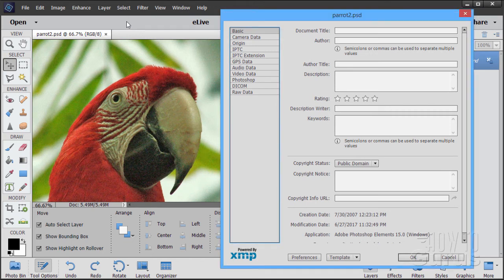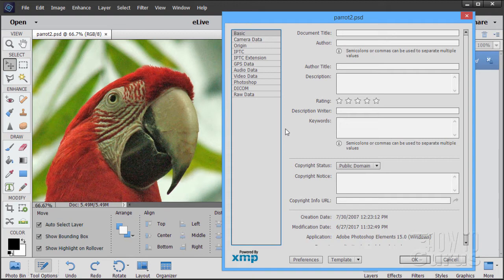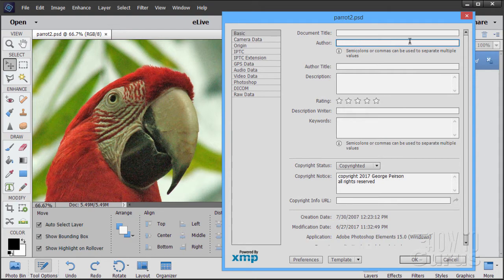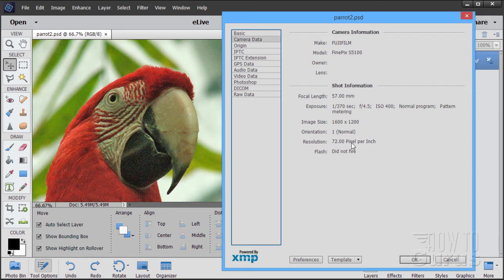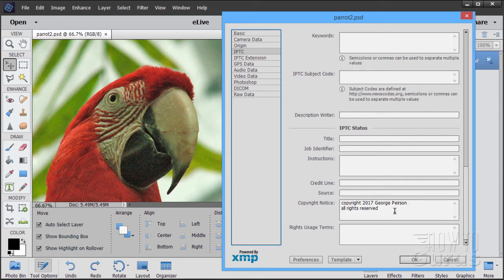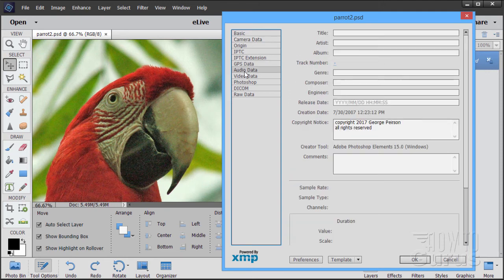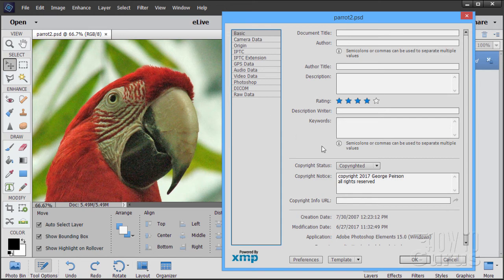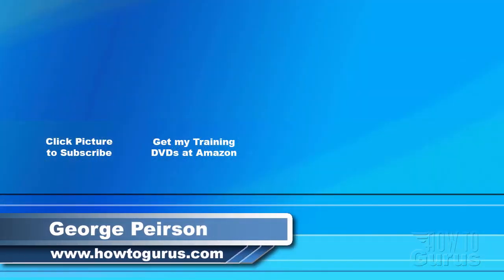How You Can Edit Metadata File Info in Photoshop Elements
Edit Metadata Photoshop Elements. I show you how to use File Info to update the Metadata for a project or photo. How to Update and Edit File Information for a photo using Metadata in Photoshop Elements.